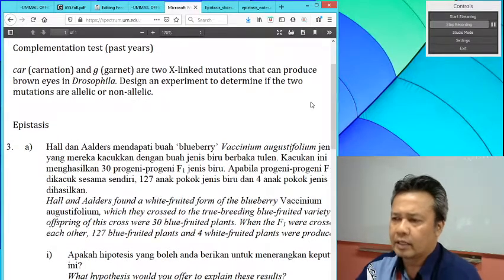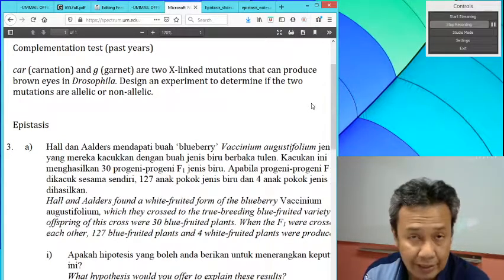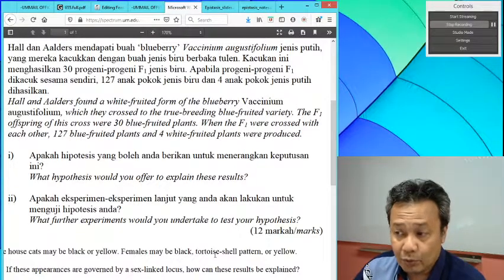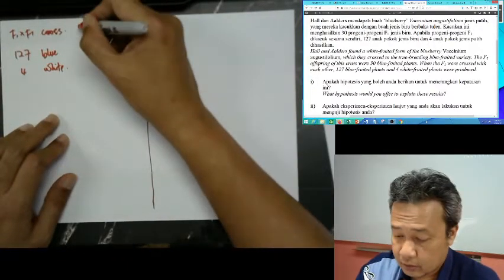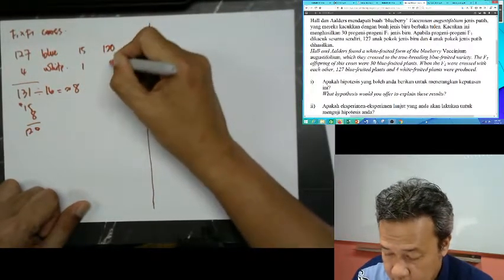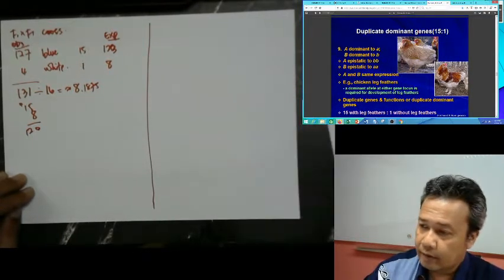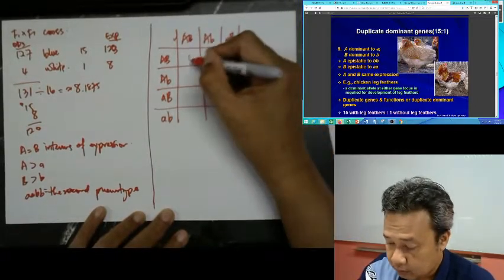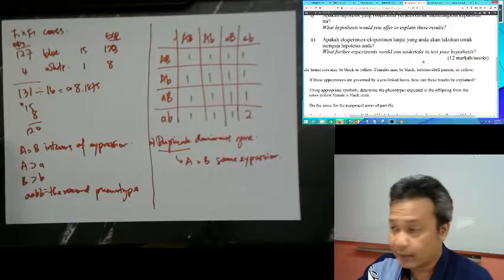AG10 Tutorial 2018 #1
Solution to Tutorial 2018, question on complementation test, and Epistasis 1